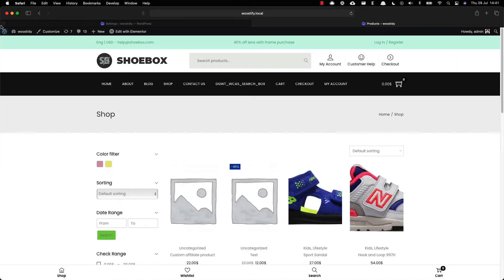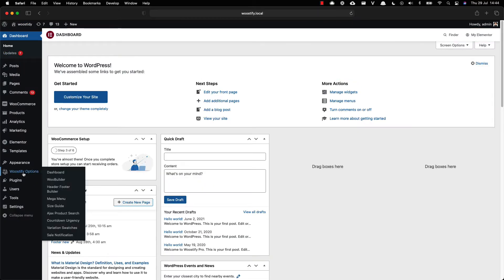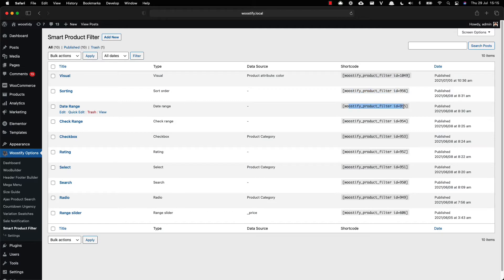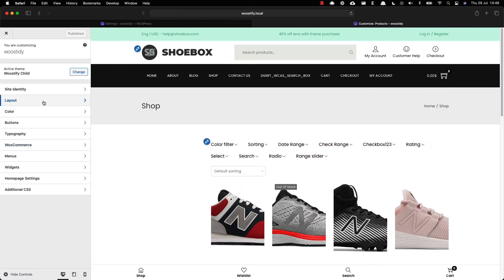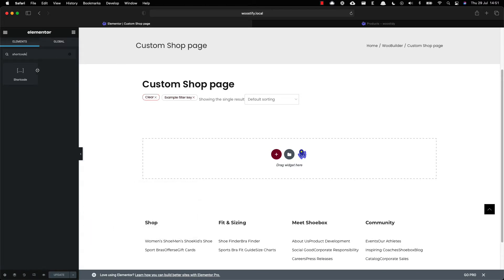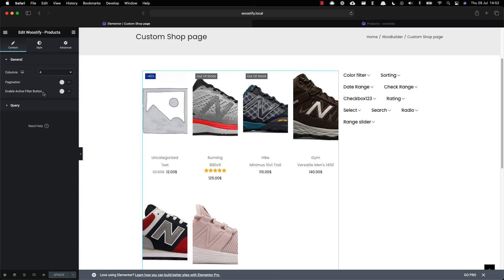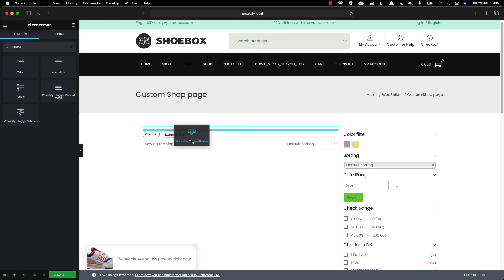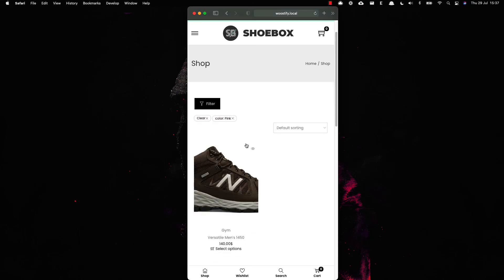Introducing Smart Product Filter add-on for WooCommerce in Woostify Theme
Smart Product Filter is a premium add-on of Woostify theme.
It offers unlimited options so that your customers can filter by any and all criteria and find exactly what they’re looking for on your WooCommerce store.

0:00 Intro
1:31 How to create a filter
2:57 Show filter vertically
3:43 Show filter horizontally
4:31 Set up filter with Woobuilder - Elementor
7:17 Optimize mobile view for filter on Woobuilder - Elementor